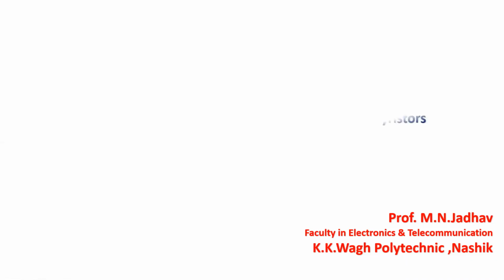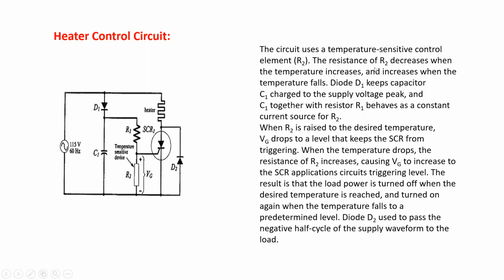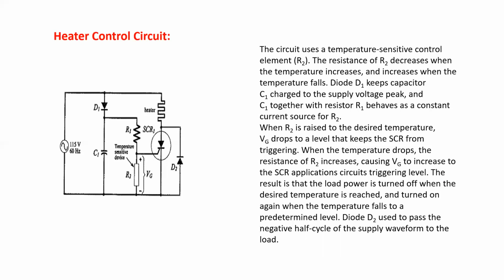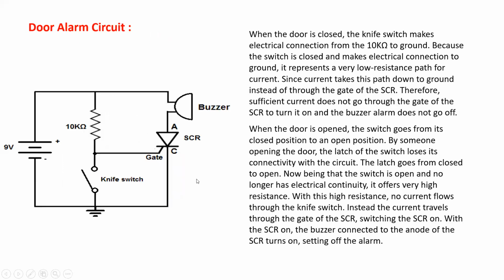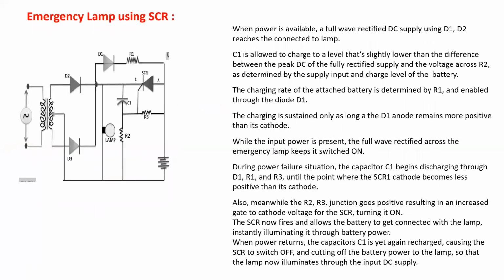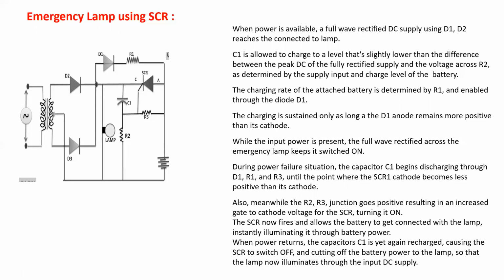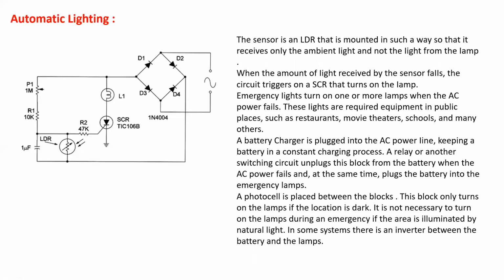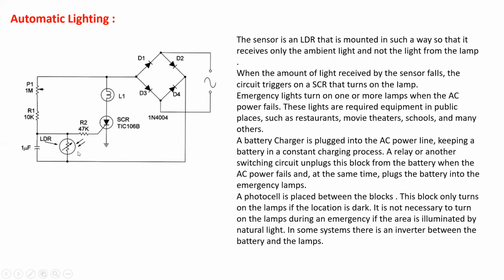Study Of Industrial Control Circuits using Thyristors